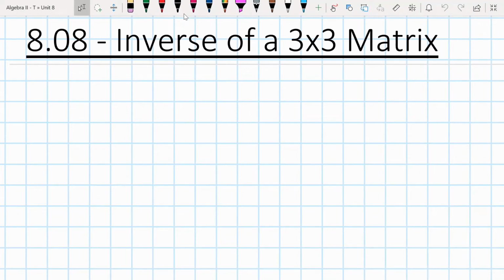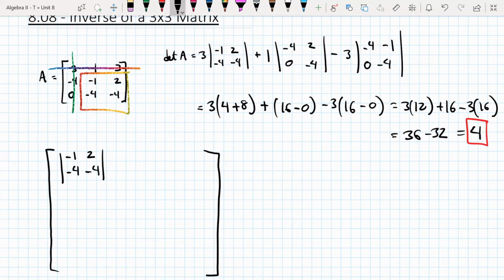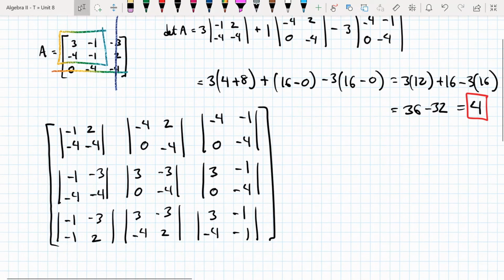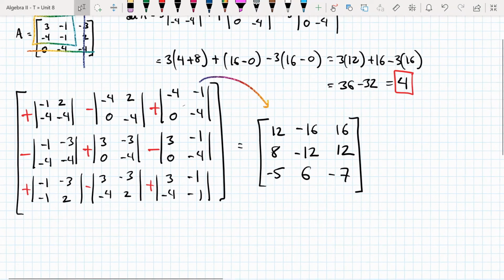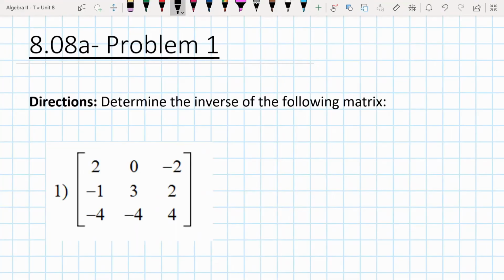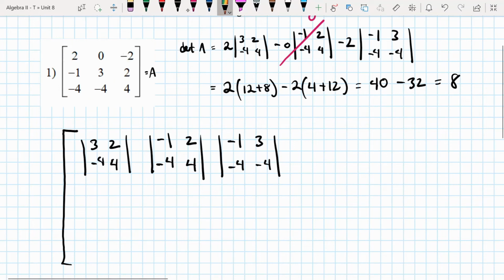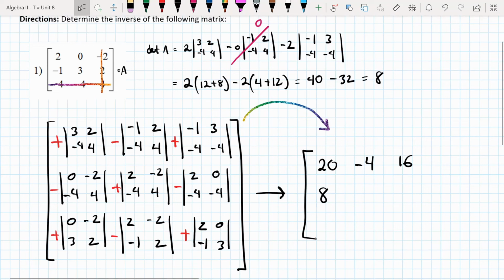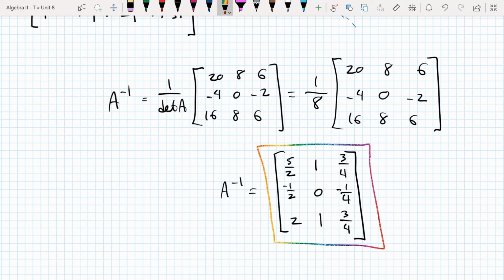Inverse of a 3x3 Matrix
Lesson Breakdown:

Introduction: 0:00
Problem 1: 12:00